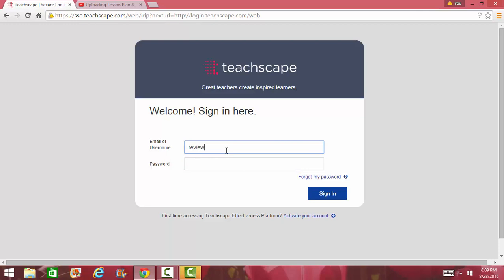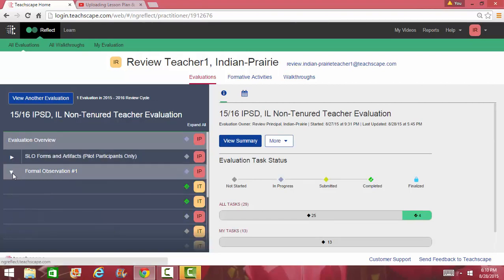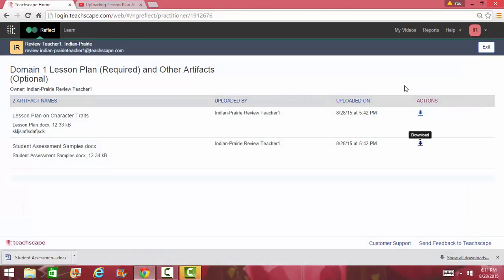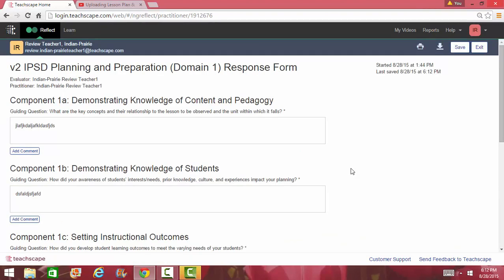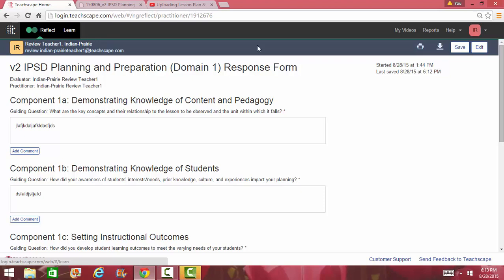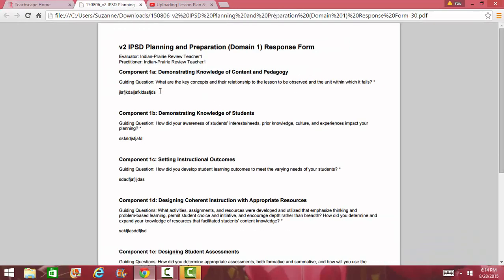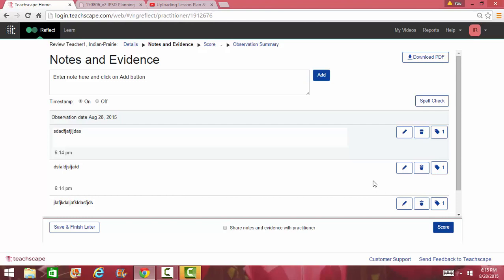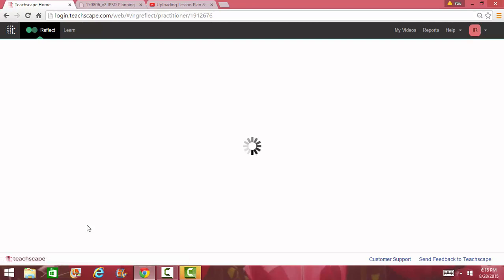Evaluator's Steps in the Pre-Observation Process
This tutorial reviews the steps in how an evaluator can review the artifacts/lesson plans submitted.  It also reviews the steps in how an evaluator can review a pre-conference planning form and include the responses in the notes and evidence section of the live observation